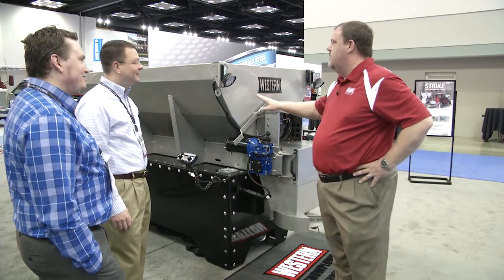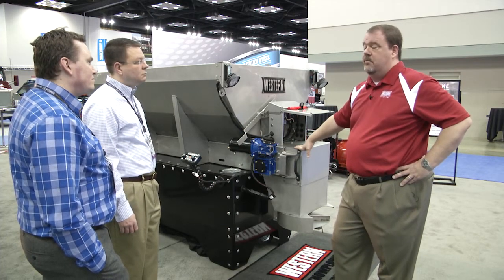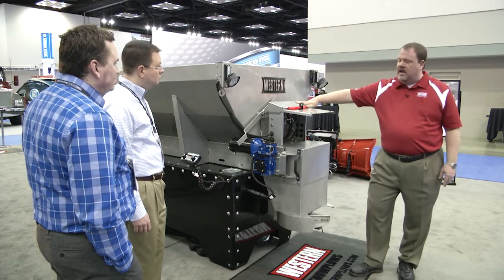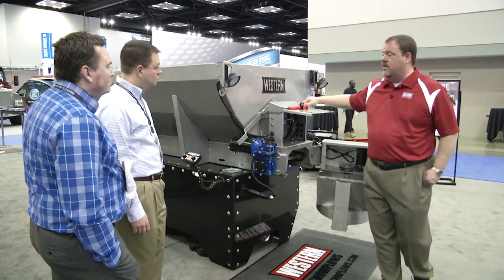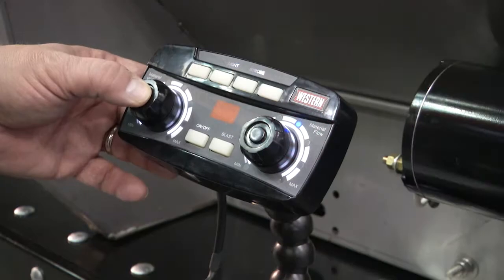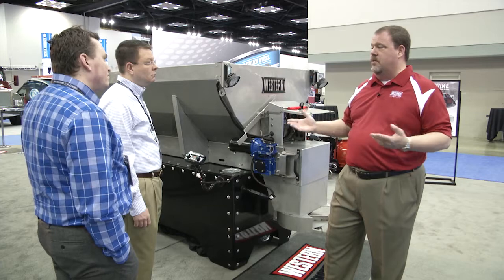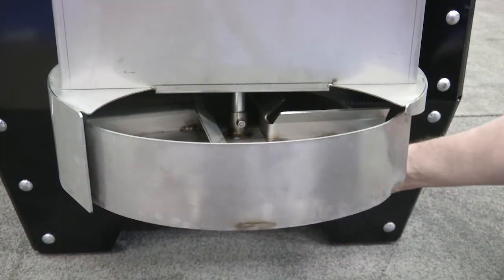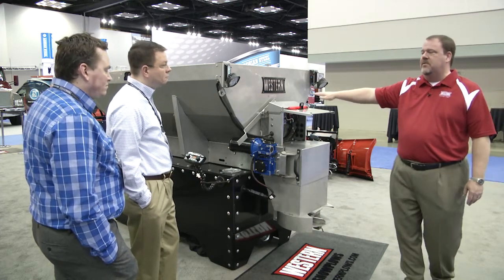WESTERN® Striker™ Stainless Steel Hopper Spreader Demo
Doug Clark, Product Manager for Western Products reveals the newest and best in ice control. In this walk around demo, Clark reveals how key features of the Striker™ Stainless Steel Hopper Spreader can help minimize waste and maximize the efficiency of your ice control operations.